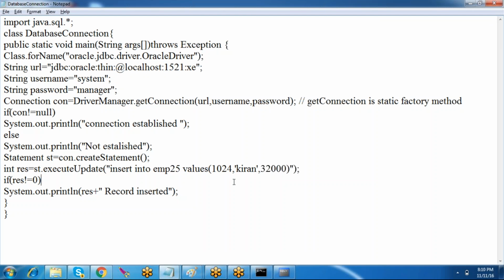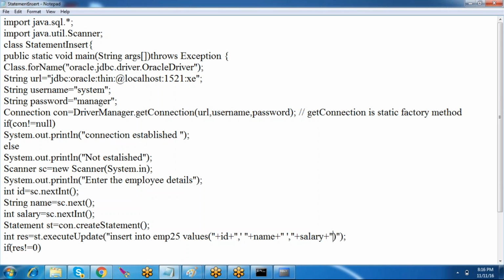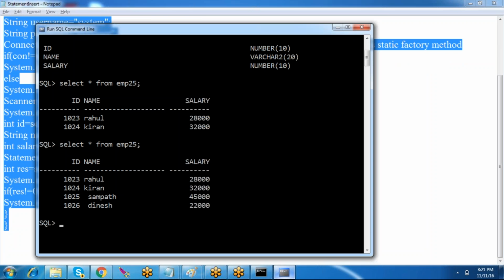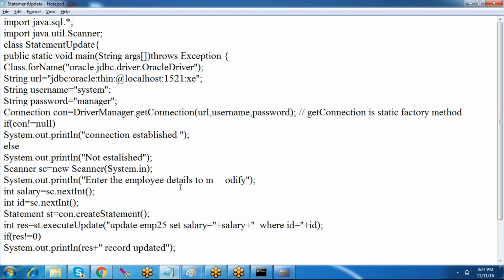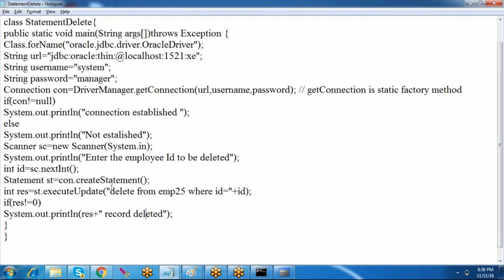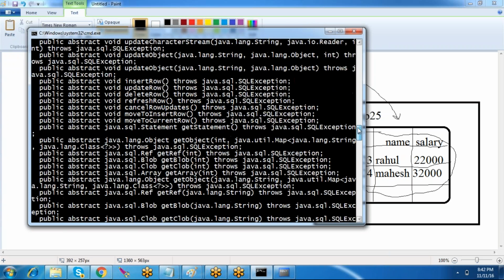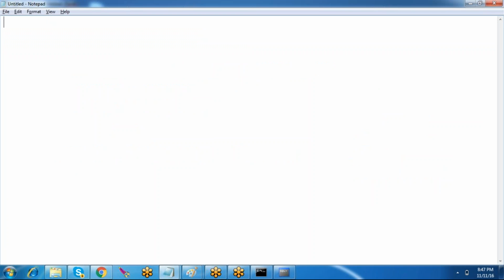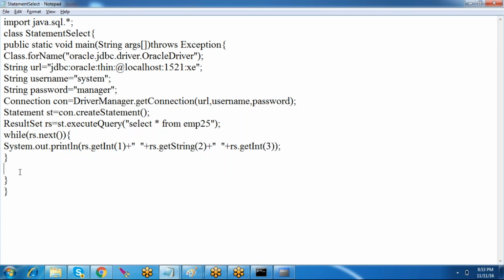Advance java class lesson 5